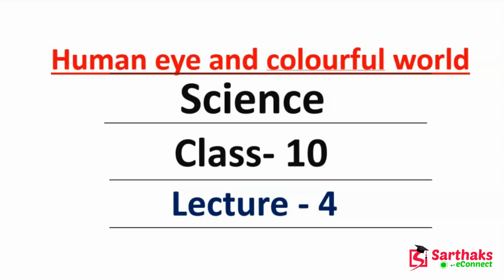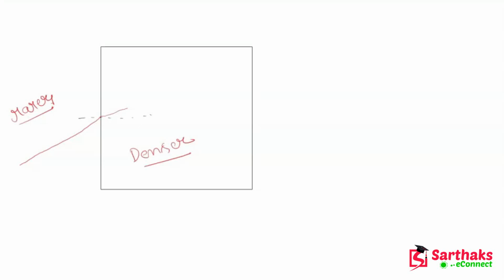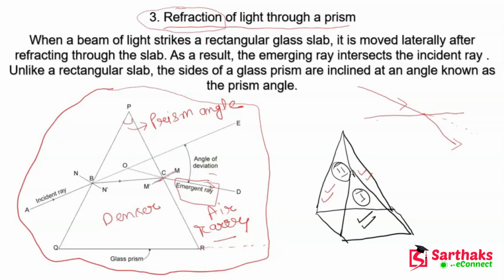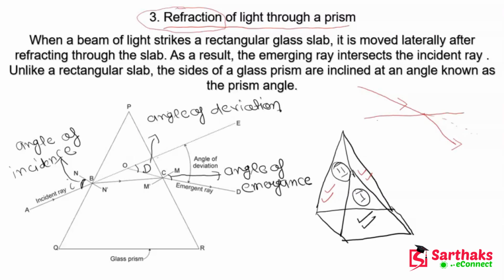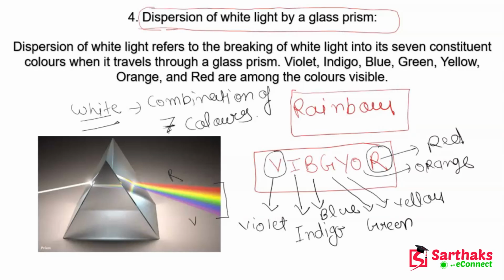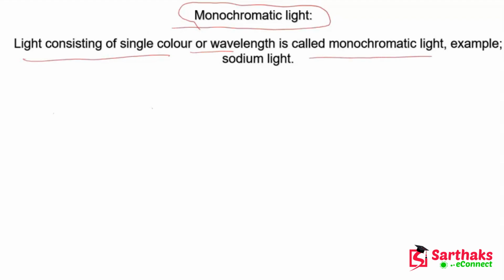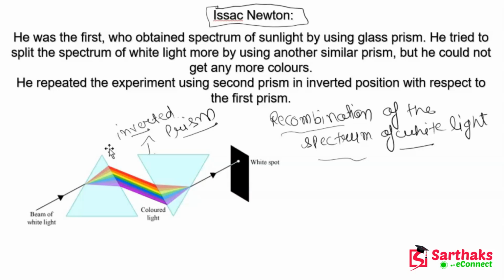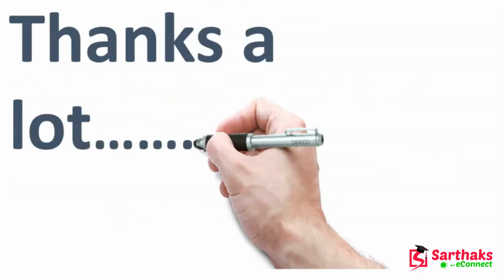The Human Eye and the Colourful World L4 | NCERT Class 10 Science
✔️ Class: 10th
✔️ Subject: Science
✔️ Chapter: The Human Eye and the Colourful World
✔️ Topic Name: The Human Eye and the Colourful World Lecture 4

NCERT Class 10 Science Chapter 10: The Human Eye and the Colourful World Lecture 4